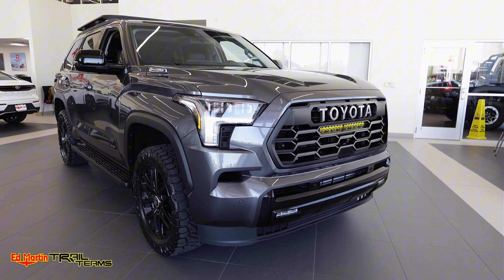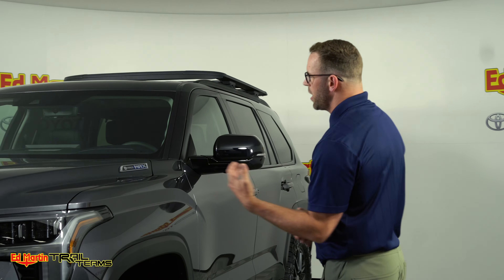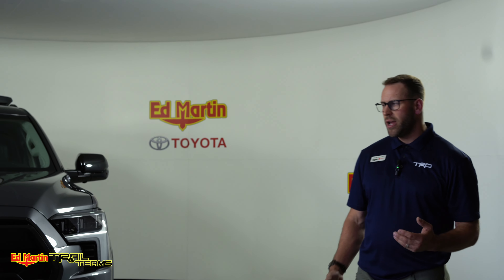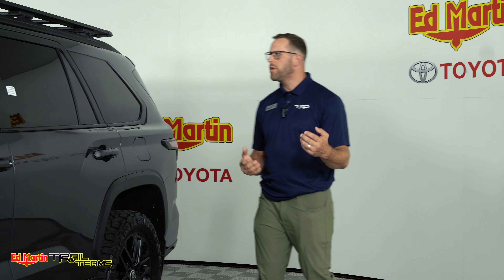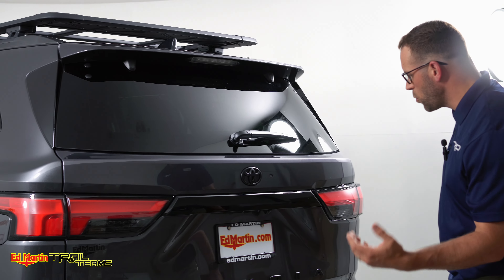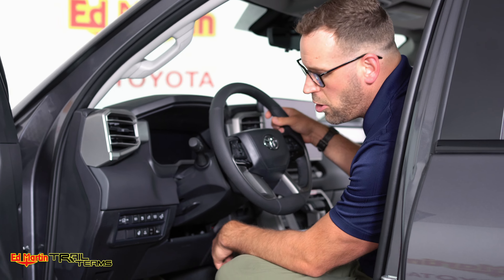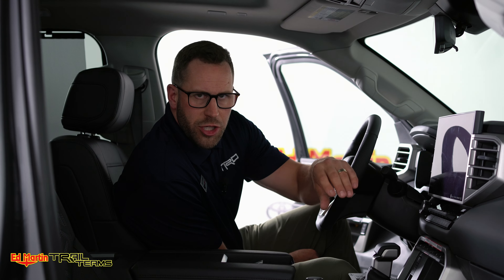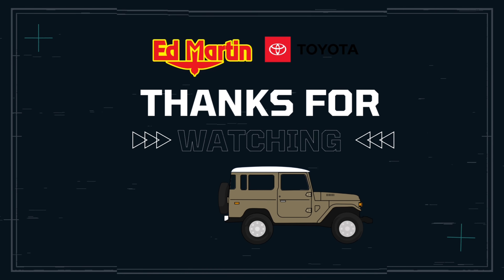FOR SALE: 2024 Sequoia Limited Nightshade LIFTED + ARB Compressor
For sale: 2024 Toyota Sequoia Limited Nightshade

@westcottdesigns  3" lift kit
@NittoChannel  Ridgegrappler LT295/55R20 tires
@toyotausa @edmartintoyota8599 Pro Heritage Grille
@zrtacticalsolutions Grille light bar mount
@bajadesigns  S8" amber 20" light bar
@ARB4x4USA Twin Air Compressor with pump up kit
@SDHQMotorsports 3rd Gen Sequoia ARB twin air compressor mount